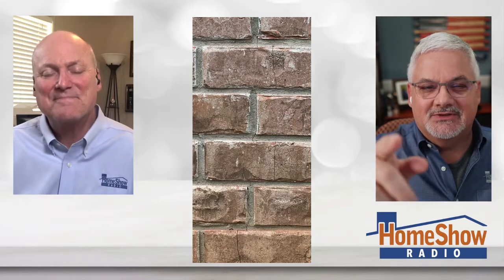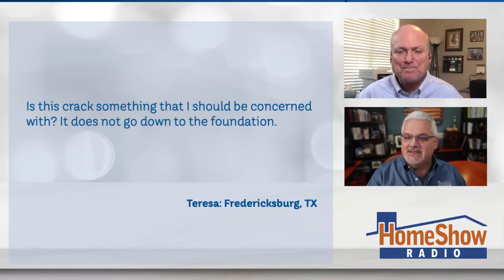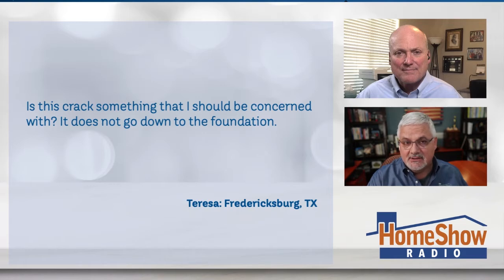Identifying Foundation Cracks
Tom helps you with finding foundation problems with brick foundations.